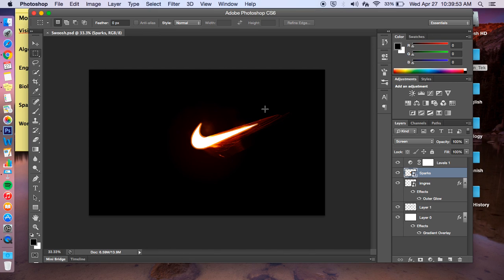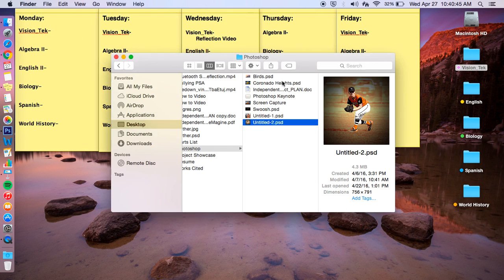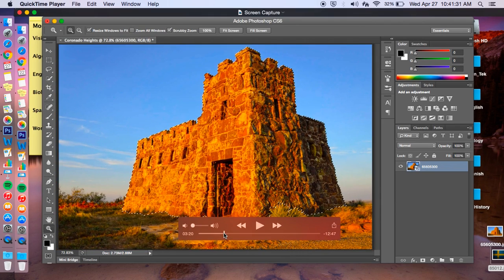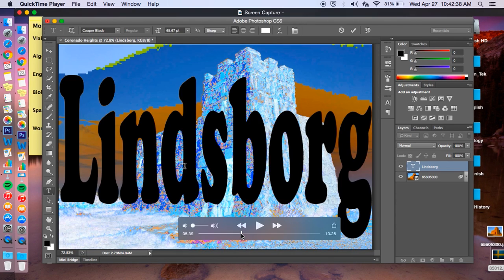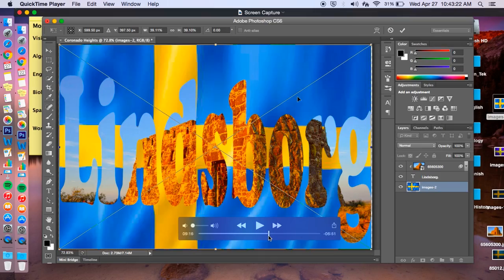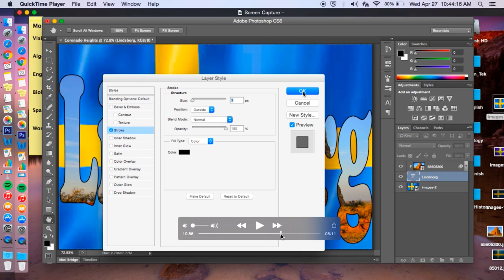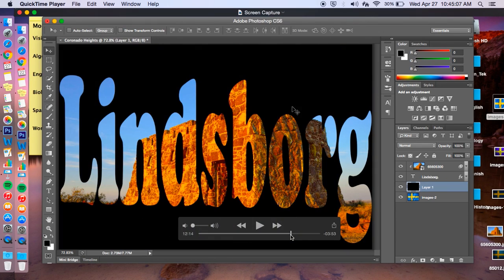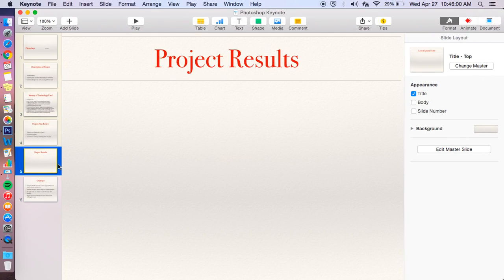Photoshop CS6 Reflection Video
This is a five-week reflection of my project for Vision_Tek.